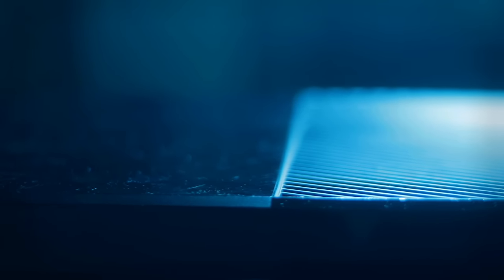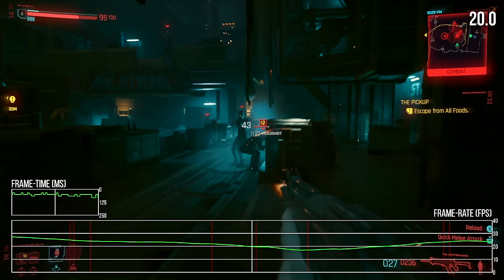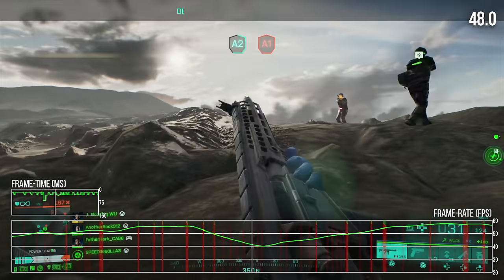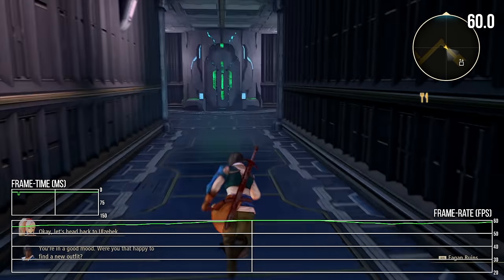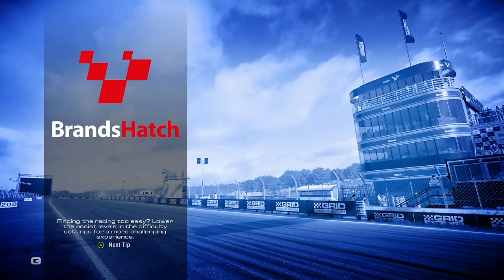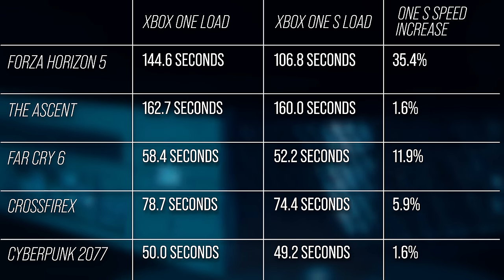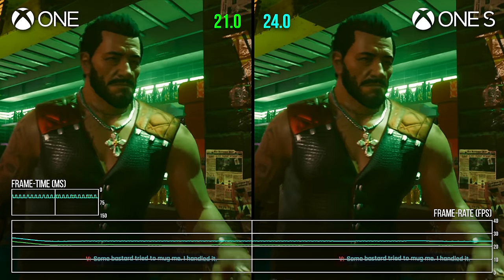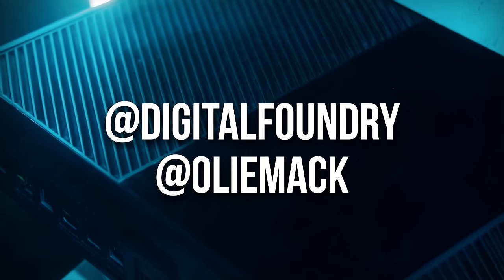The Original Xbox One Re-Tested: Can Microsoft's Weakest Console Keep Up With The Latest Games?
The Xbox One S replaced the original hulking Xbox One set-top box design back in 2016 with improved silicon, a slightly overclocked GPU and a far superior design - but where does that leave the original 'Durango' model console when playing the latest cross-gen games? Oliver Mackenzie finds out.

00:00:00 Revisiting the original Xbox One
00:03:31 Cyberpunk 2077, COD Vanguard, Battlefield 2042
00:07:58 Elden Ring, Tales of Arise
00:11:25 Grid Legends, Forza Horizon 5
00:15:06 One vs One S: loading times and Performance
00:18:11 Final verdict: is the original Xbox One holding up?